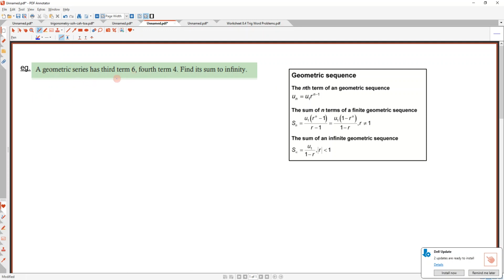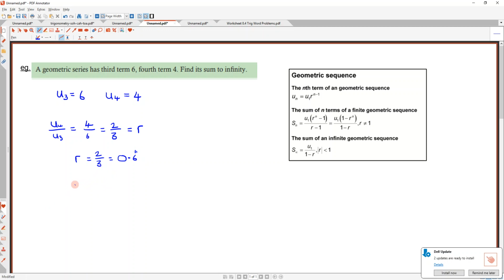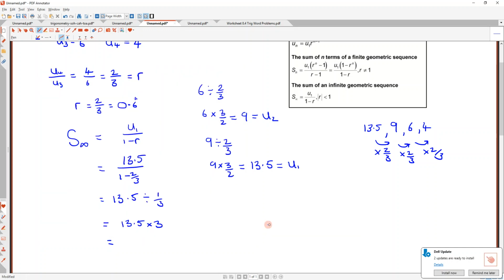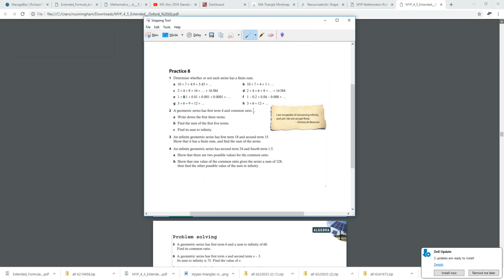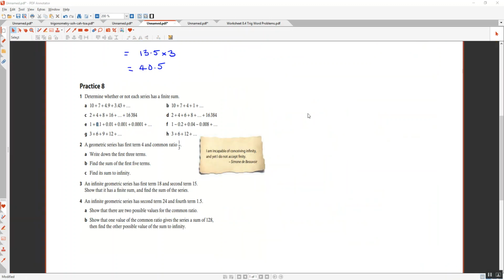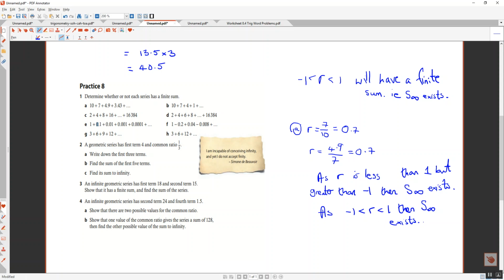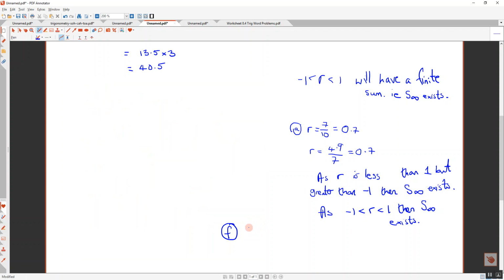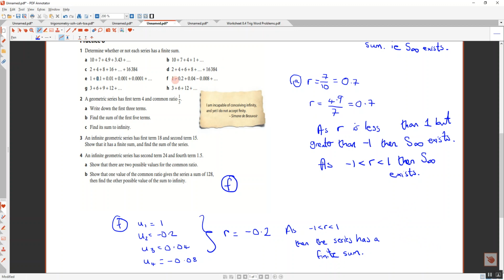M5: Eg2 Sum of an infinite geometric sequence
Tues 5th Feb